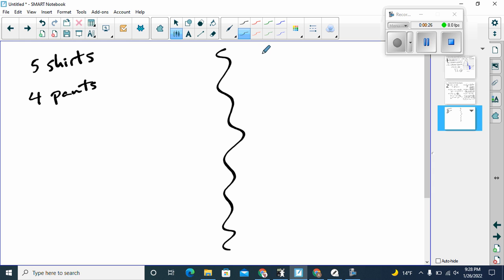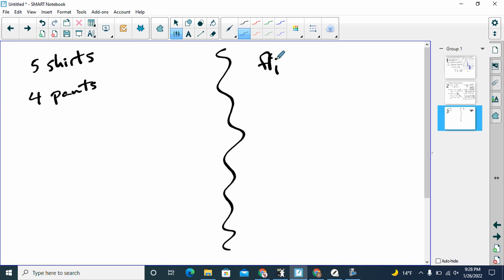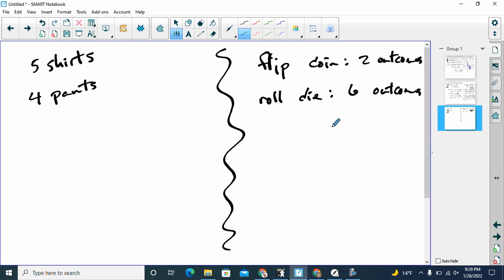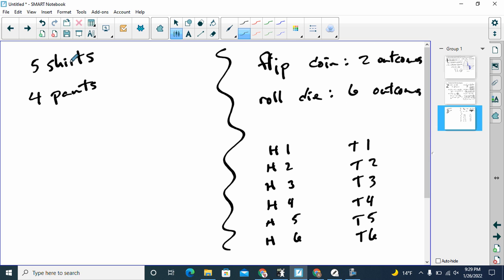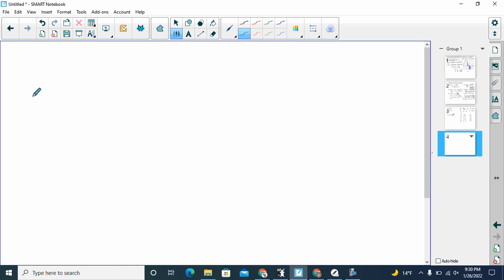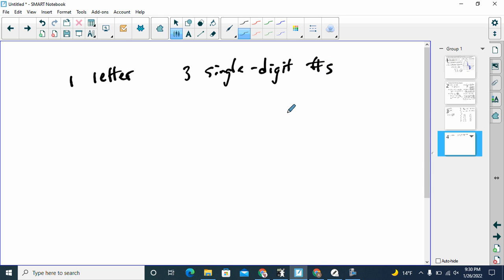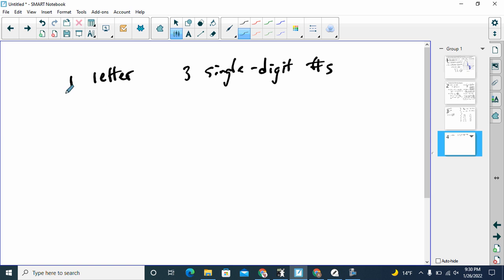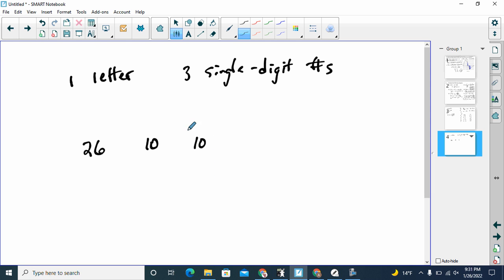Algebra 2 - page 678 #9 and #10 Solutions - Pearson